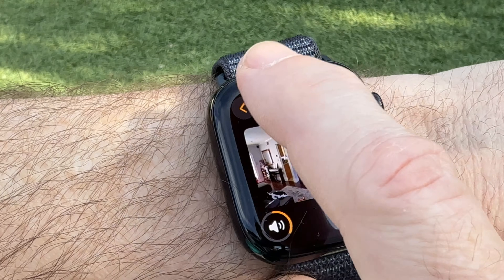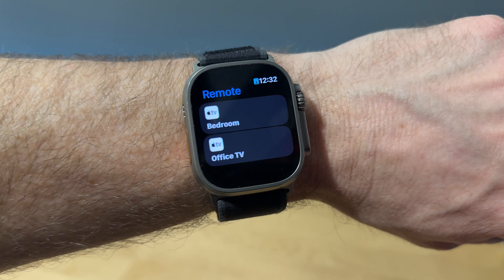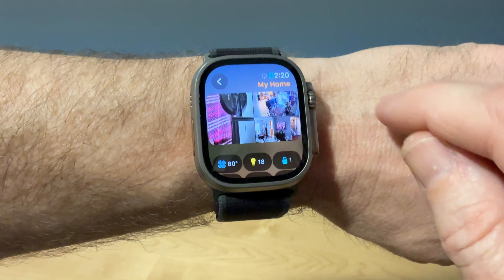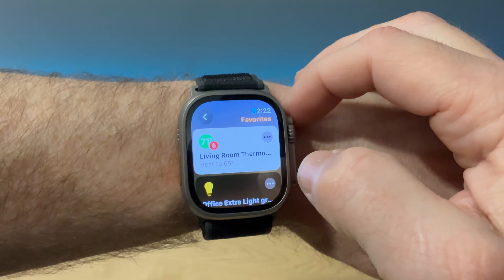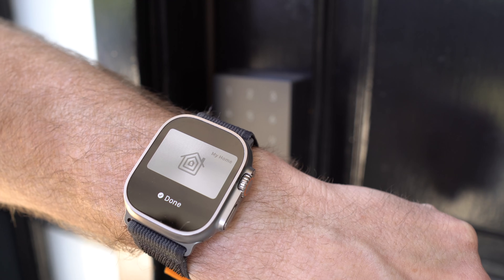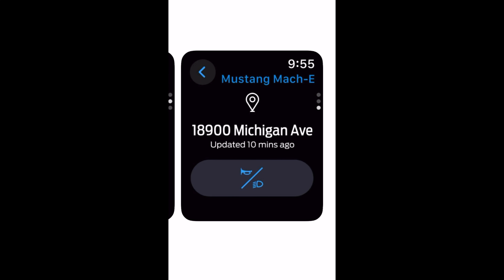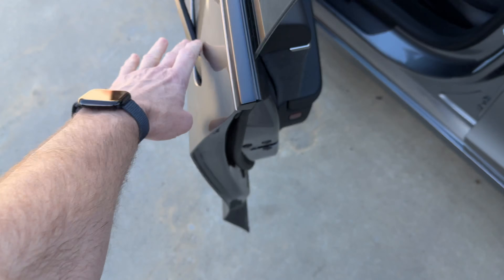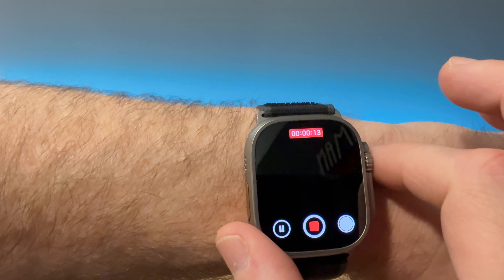10 Apple Watch Remote TIPS: Control Everything!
🟢 Apple Watch Series 10
🔴 Apple Watch Ultra 2

The Apple Watch is capable of so much. In this video I will share with how to use your Apple Watch to control your smart home, music, tv and more

Chapters:
00:00 Introduction
00:12 Controlling Media Apps
01:03 Controlling Apple TV
02:20 Controlling Smart Home
04:09 HomeKey is the Best
04:41 Camera Remote
05:27 Car Remote
06:36 Unlock Computer
06:55 Other Remote Options
07:02 Messaging
07:29 Misc Tips